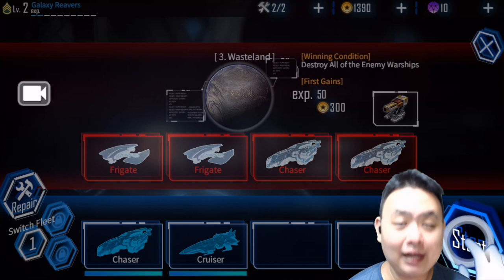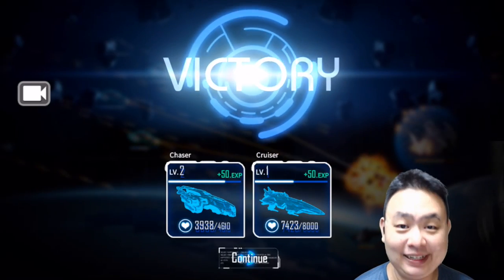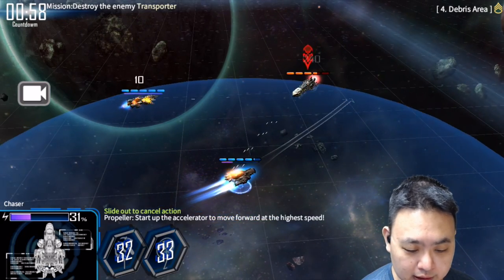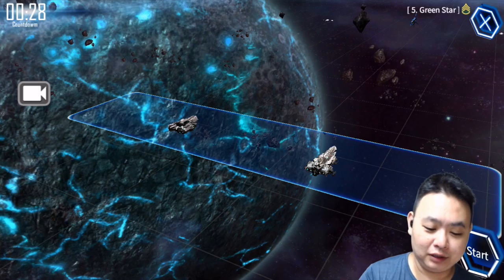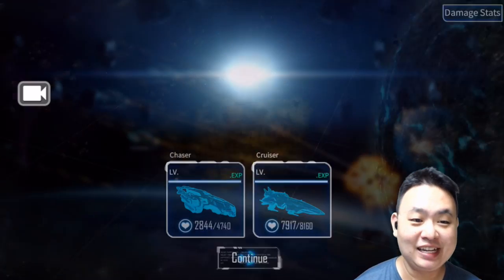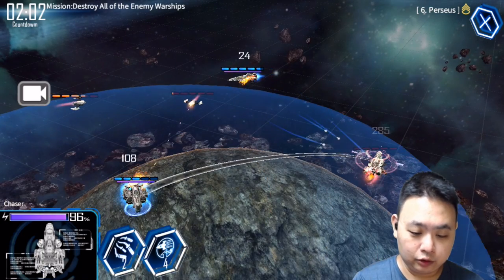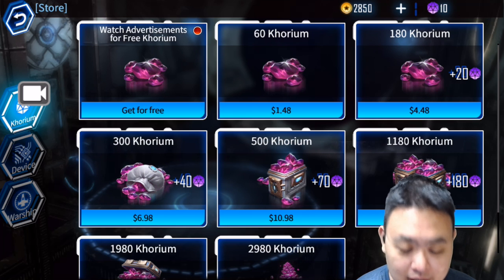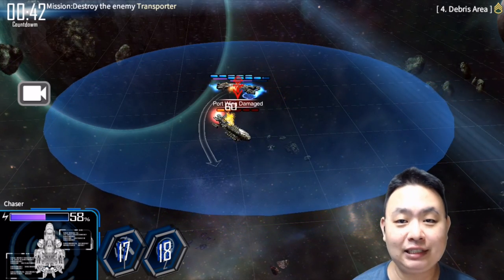Galaxy Reavers - Sliding Starships, Tactical Space RTS - First Impression!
This is my first impression for Galaxy Reavers - Sliding Starships, Tactical Space RTS Published by Good net technology co. Ltd

The flames of war rage across the galaxy.
All delays in war will be dangerous.
Only to be a raider or a prey in Galaxy Reavers.
Command your fleets and conquer galaxy with your real-time strategy!

Youtube.com/c/SimonVideoElectricUnicycleGadgets